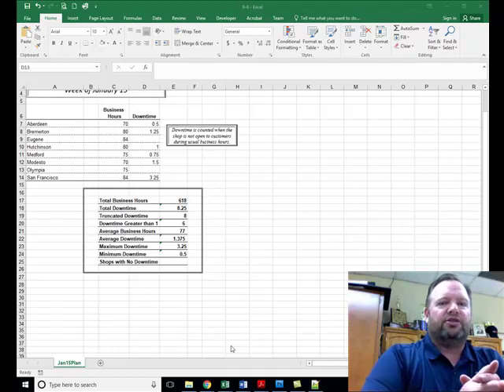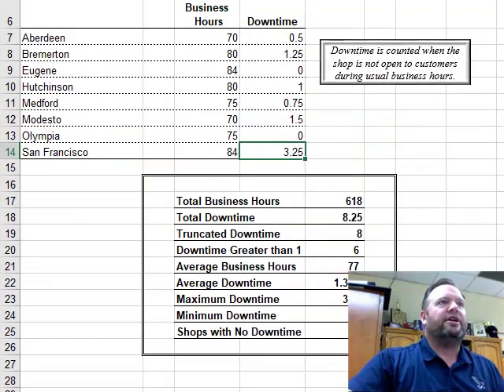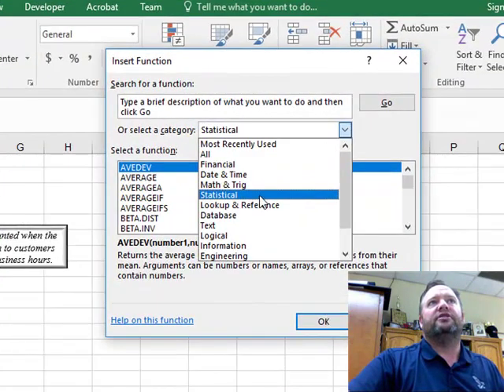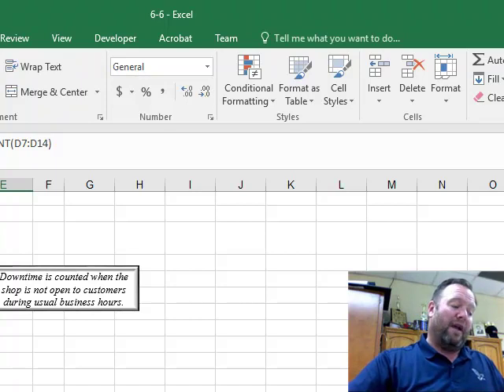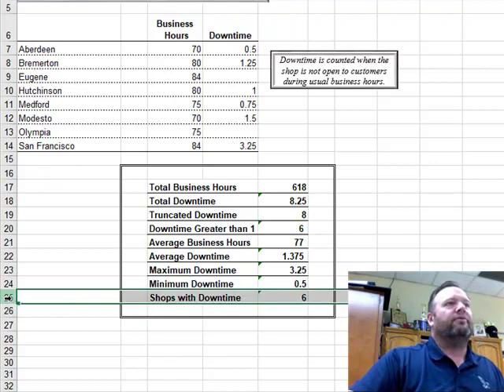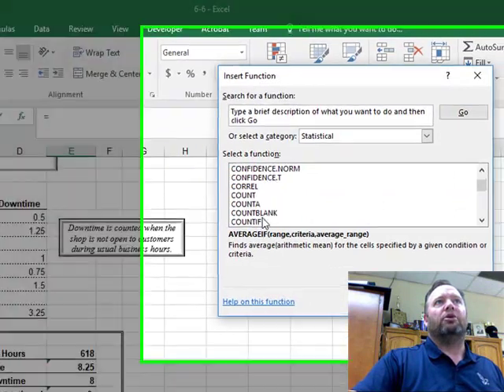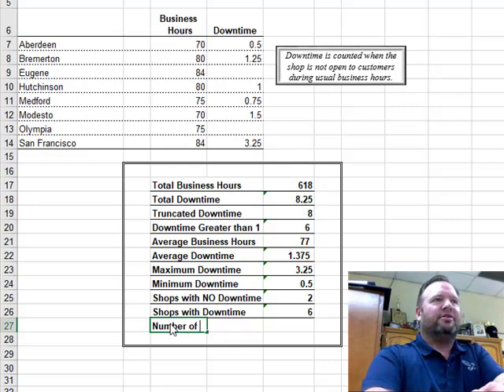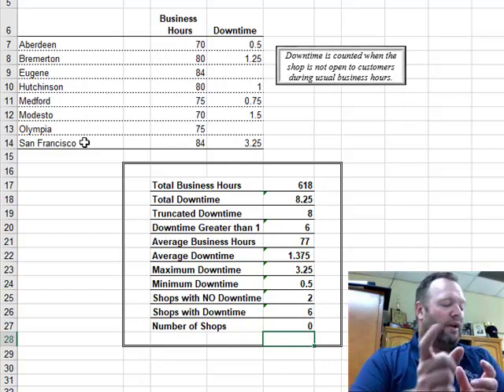Excel 6-8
Excel 6-8: Use COUNT and COUNTBLANK Functions